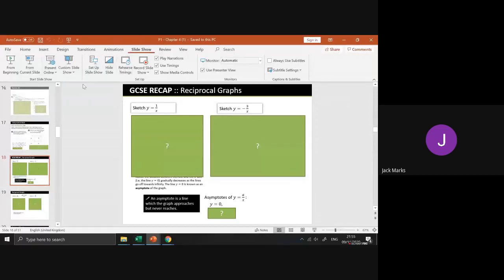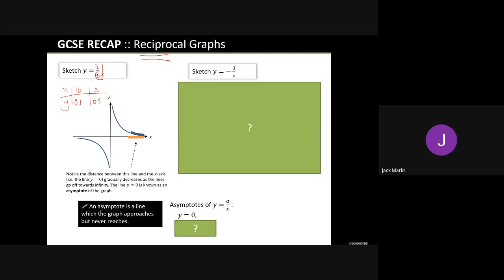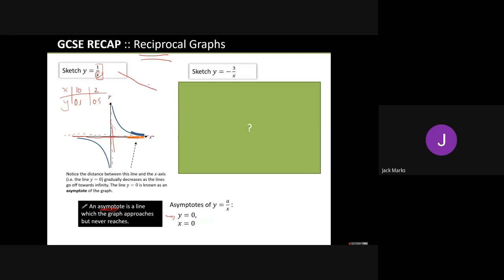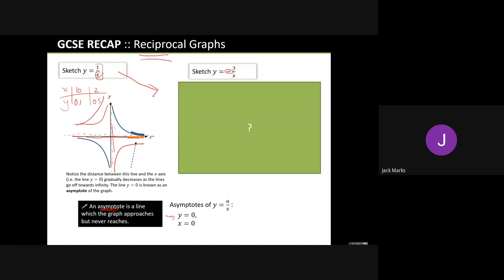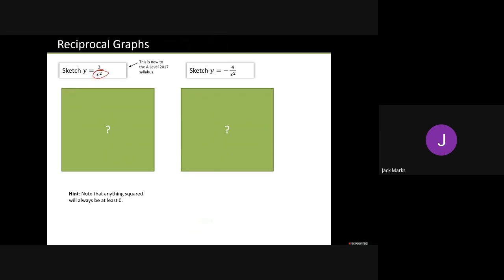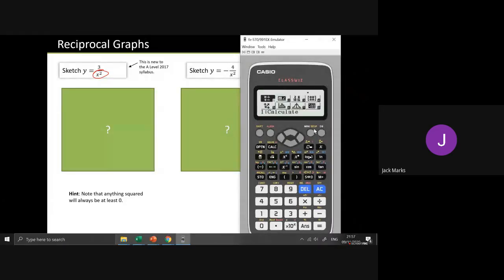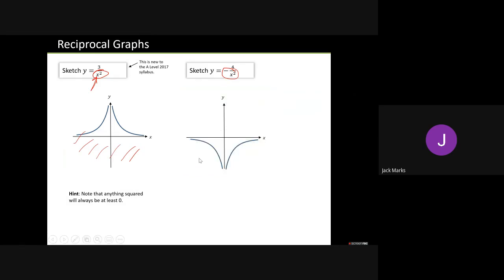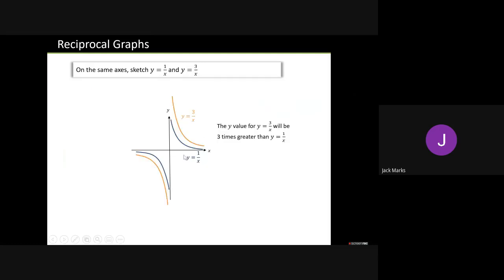4C - Reciprocal Graphs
This video matches chapter 4: Graphs and Transformations from the Pearson Edexcel Pure Maths book for Year 12 A level Maths.